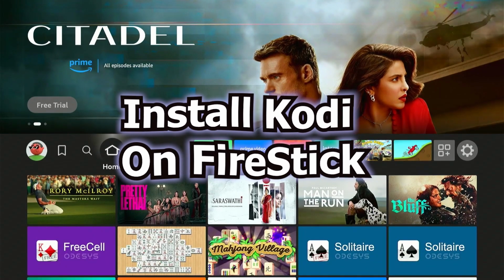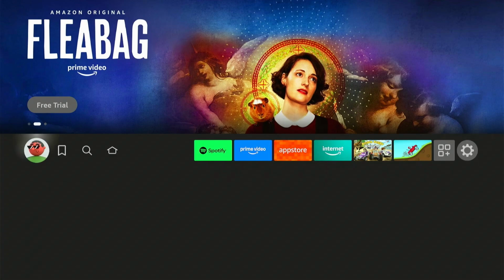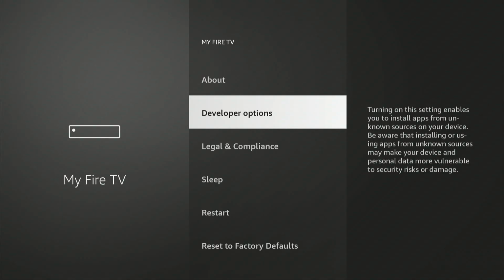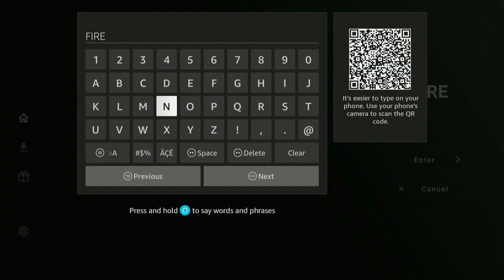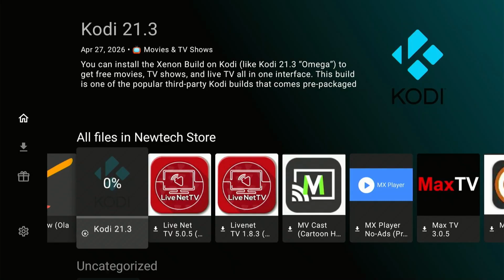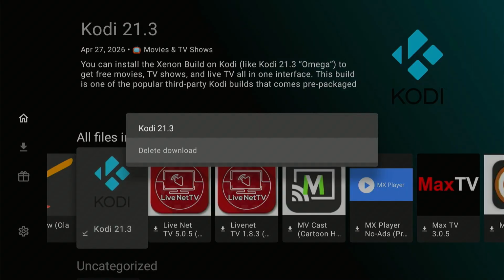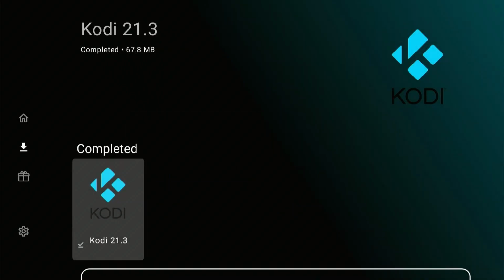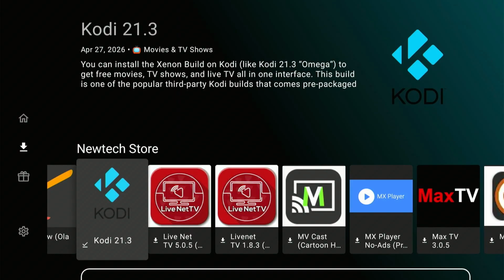Fire TV: How To Download and Install Kodi | Install Kodi on Firestick!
DESCRIPTION:

Fire TV: Download and Install Kodi | Install Kodi on Firestick!

In this short Fire TV Tutorial, We will be showing you how to download and install the kodi application on your FireStick streaming device. This tutorial should work perfectly for you if you have a similar firestick devices. Watch till the end.